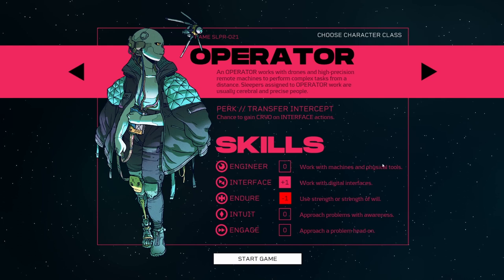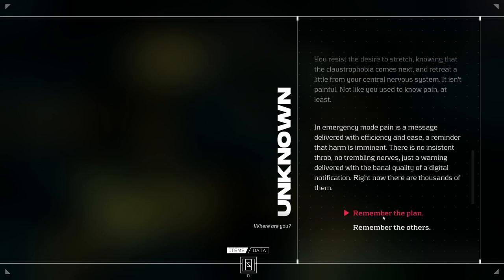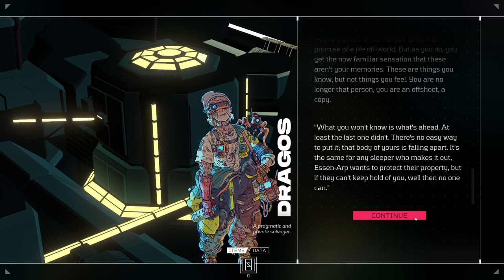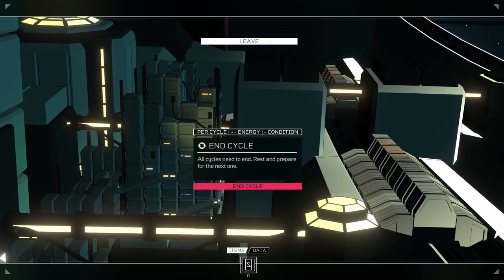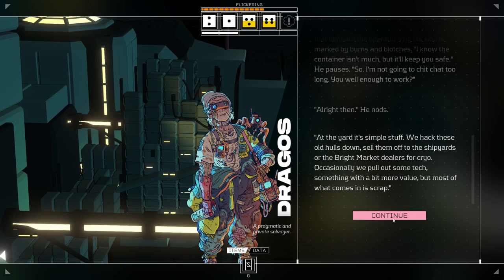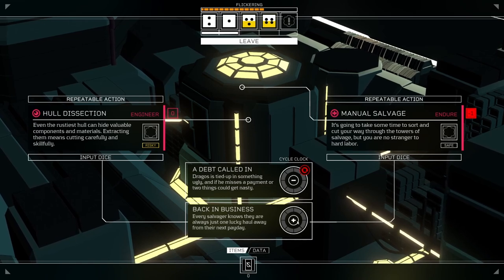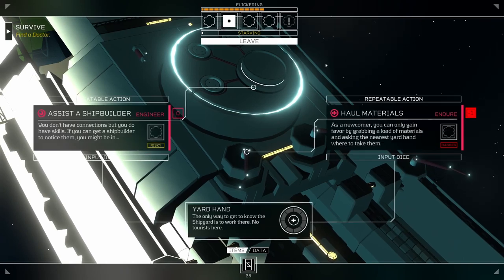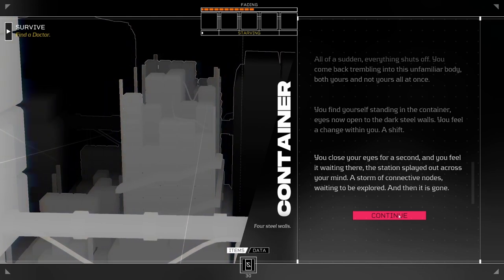Arrival - Citizen Sleeper - 01